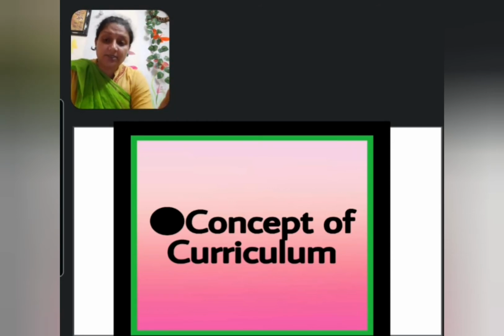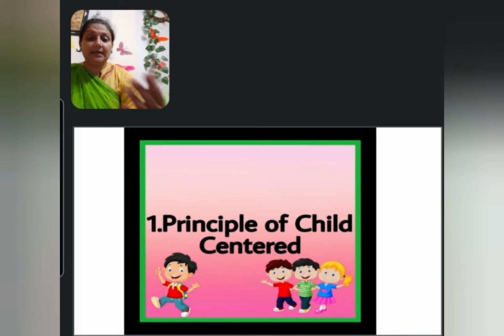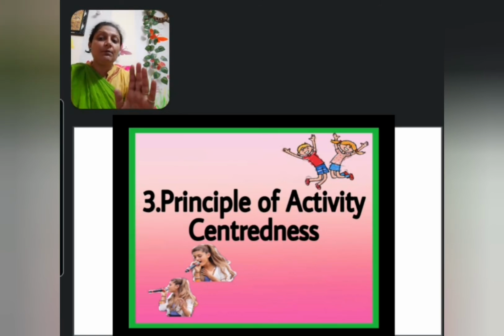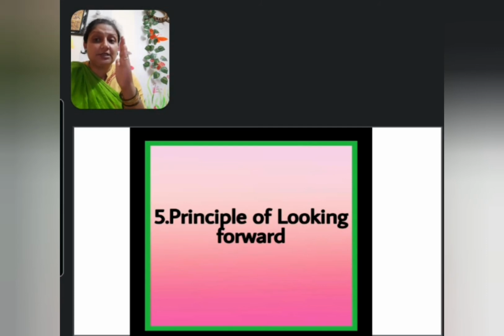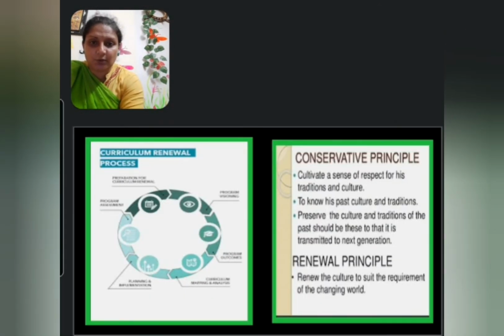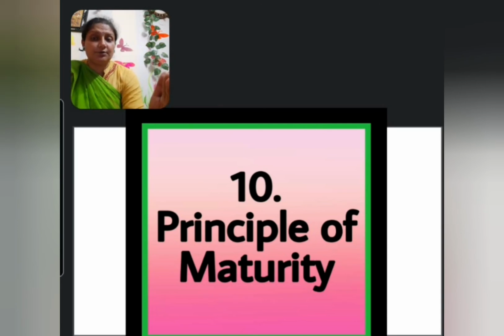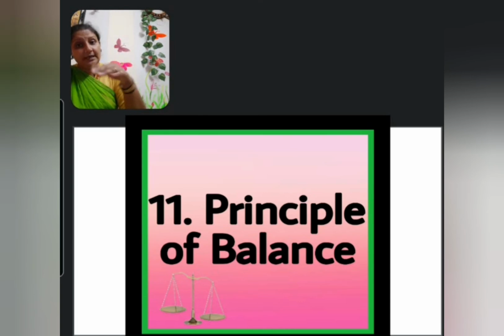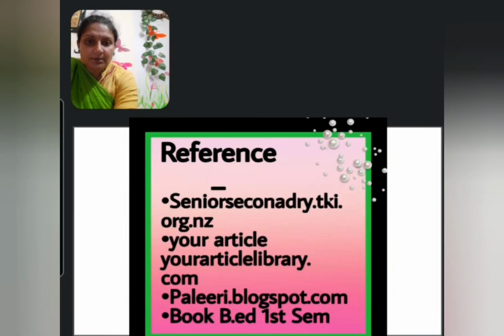Construction Of Curriculum in Social Science| Types of Prinicple in Construction Of Curriculum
Hello Everyone
Today I am going to show the Seminar
And even Presentation is also included